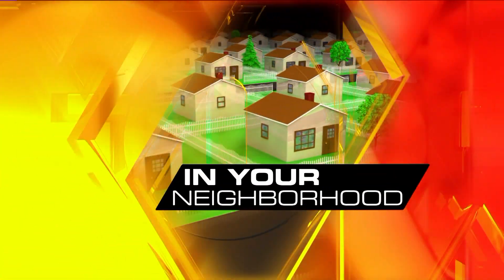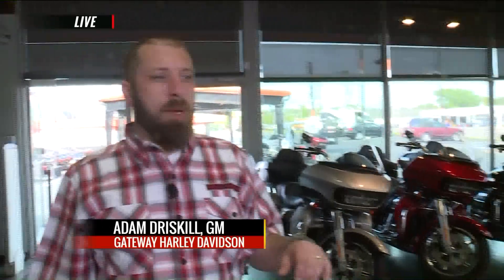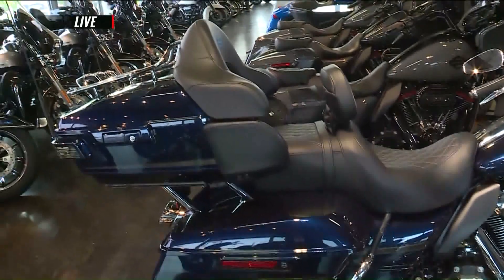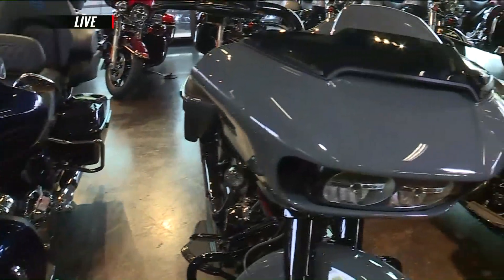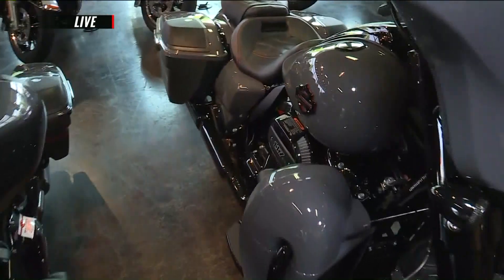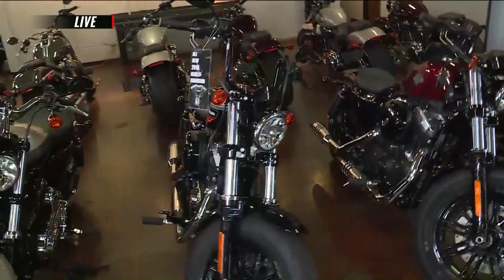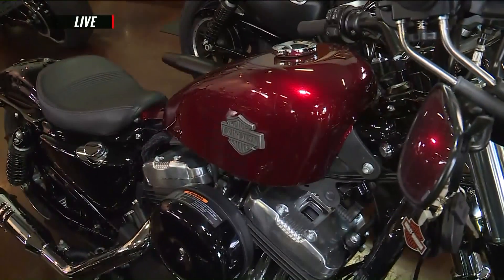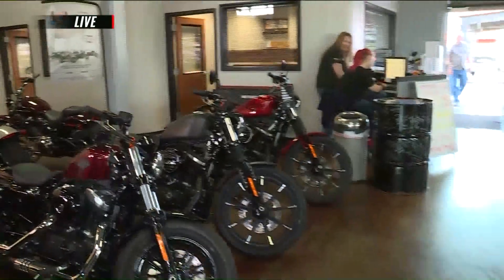FOX 2 9AM GATEWAY HARLEY DAVIDSON ANNIVERSARY MOTORCYCLES